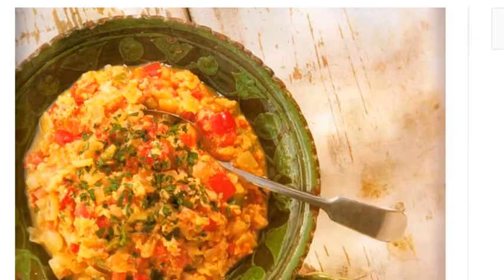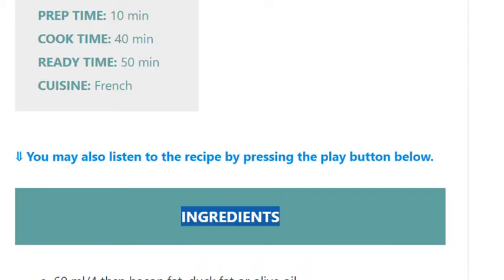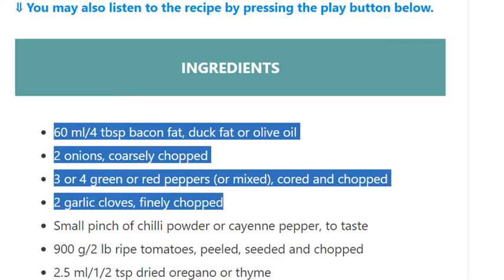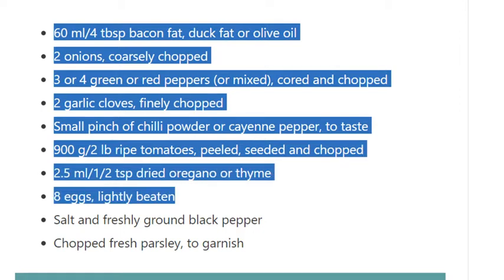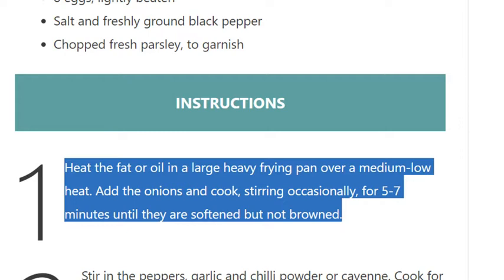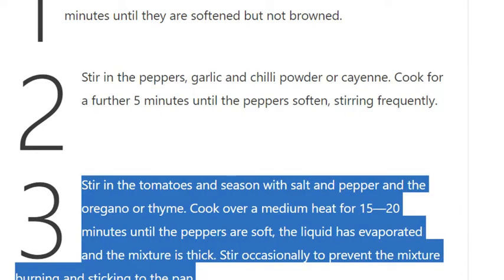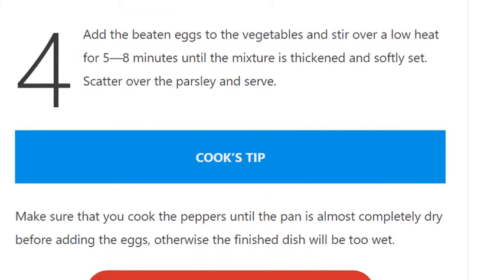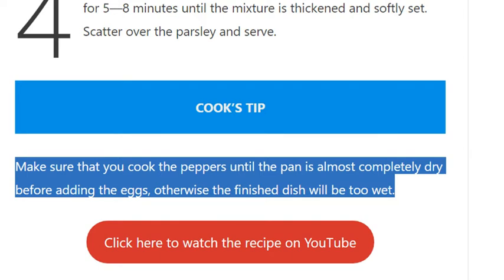French Recipes: Scrambled Eggs with Peppers (Pipérade à la Basquaise)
This dish comes from the Basque country in the Pyrenees, piper being Basquaise for pepper.